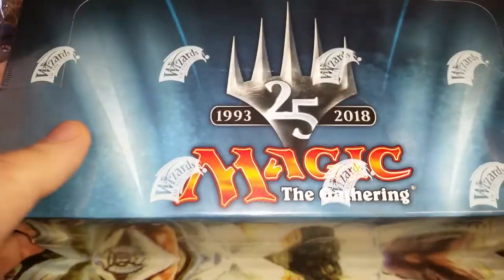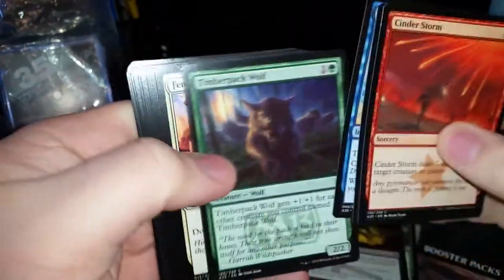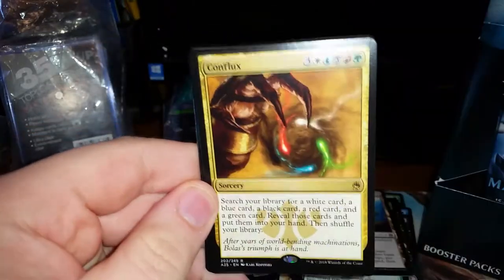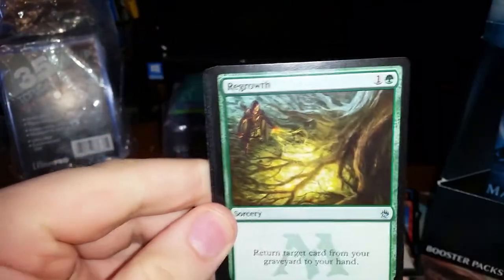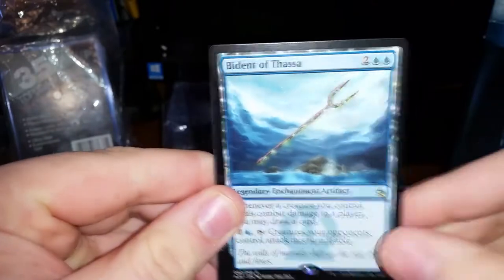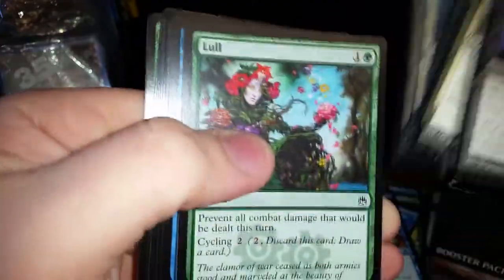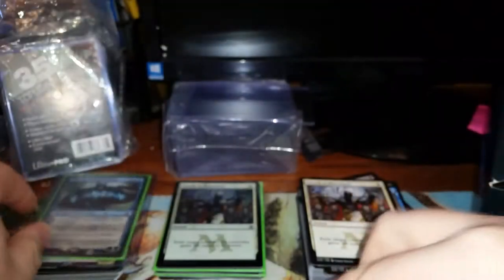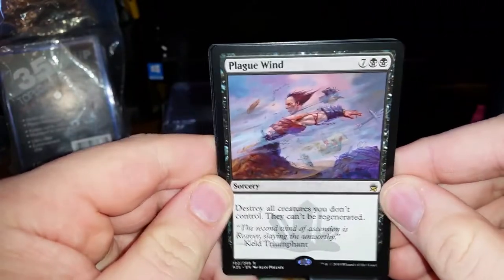Magic The Gathering: Masters 25 Booster Box Opening:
Contribute to my channels subtitles!

Here's the link if your interested hit me up once your there

Alpha Beta Revised Unlimited Arabian Nights Antiquities Legends The Dark Fallen Empires 4th Edition Ice Age Alliances Mirage Visions 5th Edition Portal Weatherlight Tempest Stronghold Exodus Portal Second Age Portal 2nd Age Unglued Urza's Saga Anthologies Urza's Legacy 6th Edition Urza's Destiny Portal Three Kingdoms Portal 3 kingdoms Mercadian Masques Nemesis Prophecy Invasion Beatdown Planeshift 7th Edition Apocalypse Odyssey Torment Judgement Onslaught Legions Scourge 8th Edition Mirrodin Darksteel Fifth Dawn Champions of Kamigawa Unhinged Betrayers of Kamigawa Saviours of Kamigawa 9th Edition Ravnica City of Guilds Guildpact DIssension Coldsnap Time Spiral Planar Chaos Future sight 10th Edition Morningtide Shadowmoor Eventide Shards of Alara Conflux Alara Reborn M10 Commander Theme Decks Zendikar Worldwake Rise of Eldrazi M11 Scars of Mirrodin Mirrodin Besieged New Phyrexia Commander M12 Innistrad Dark Ascension Avacyn Restored M13 Commander's Arsenal Gatecrash Dragon's Maze Modern Masters M14 Theros Born of the Gods Journey into Nyx Conspiracy M15 Kahns of Tarkir Fate Reforged Dragons of Tarkir  Magic Origins  Battle for Zendikar Expeditions Masterpiece Oath of the Gatewatch Shadows over Innistrad Eternal Masters Eldritch Moon Conspiracy Take the Crown Kaladesh Aether Revolt Inventions Modern Masters 2017 Amonkhet Invocations Hour of Devastation Booster Pack Opening Booster Box Opening  Commander Decks Deck Tech EDH Unboxing Booster Opening magic the gathering basuch MTGO magic the gathering online commander music lore draft cube magic the gathering cube